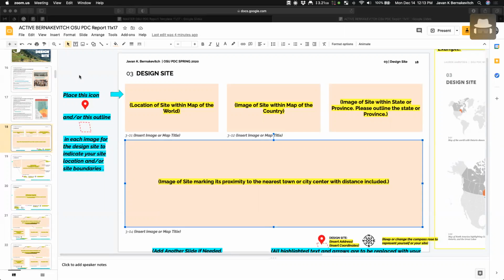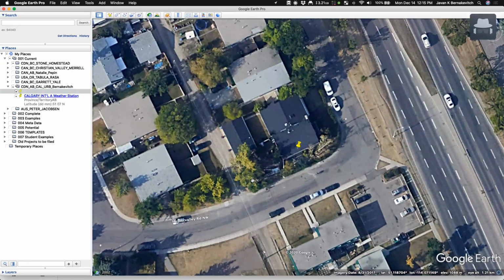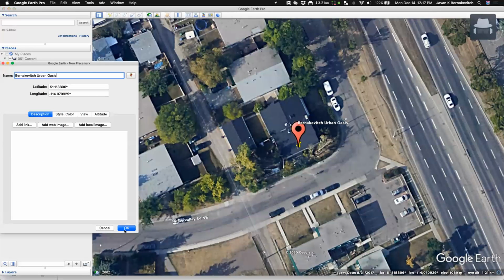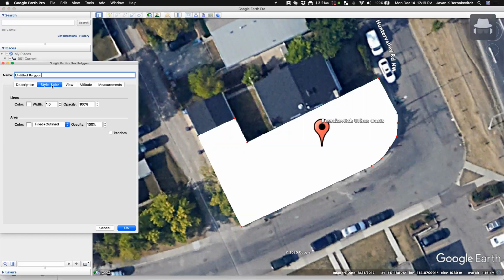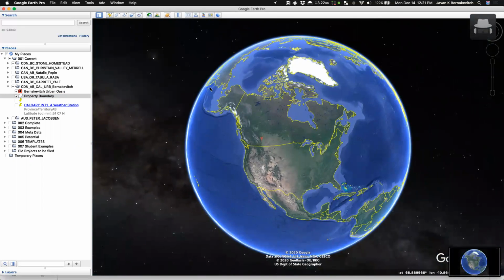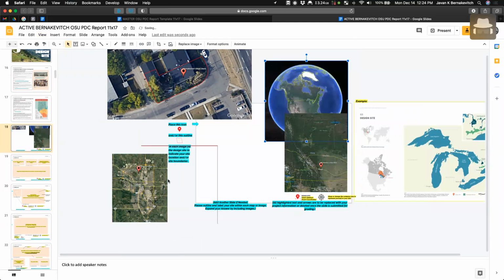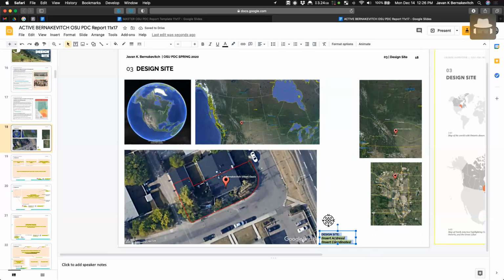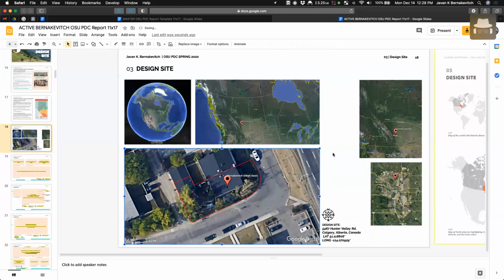OSU PDC - Google Slides - Design Site: Macro to Micro